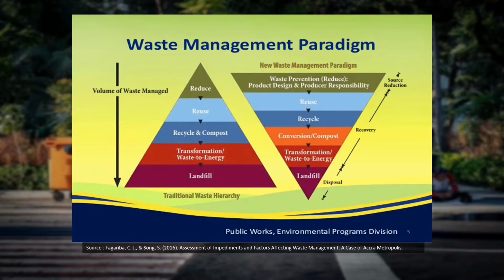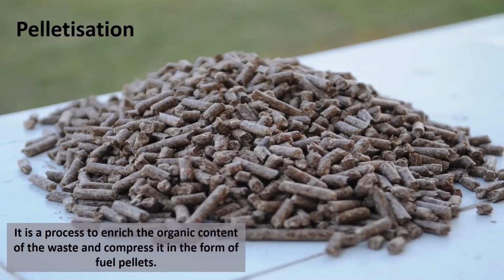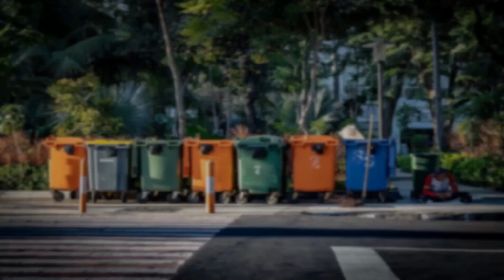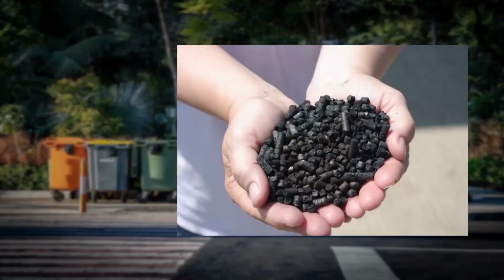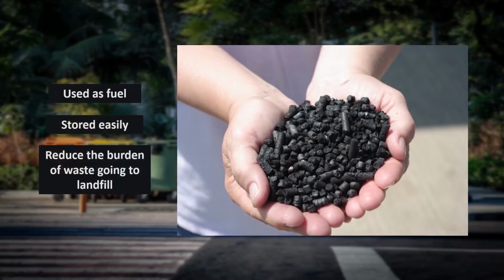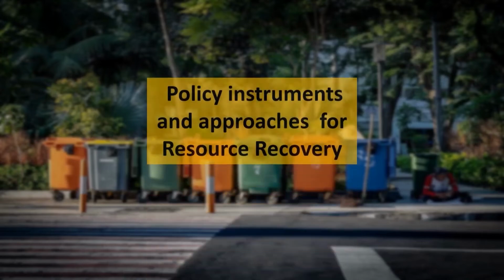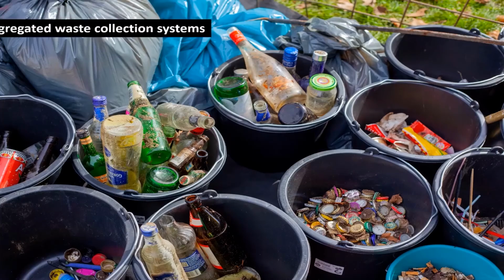Solid Waste Management